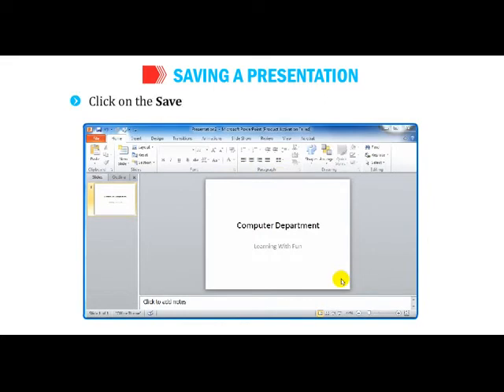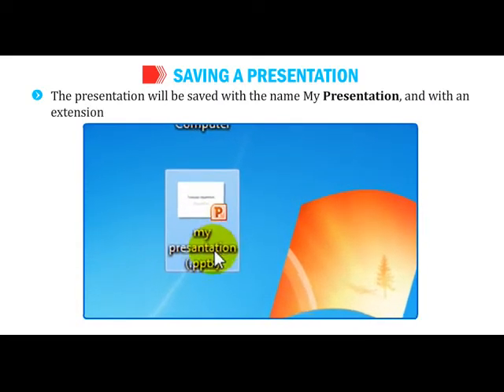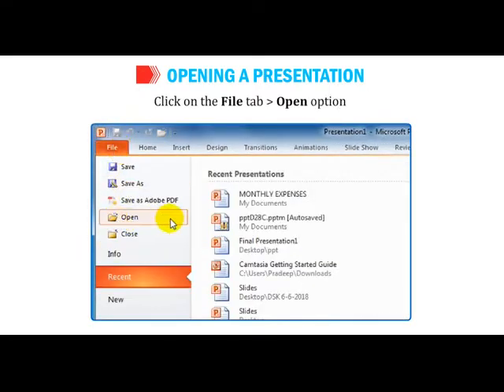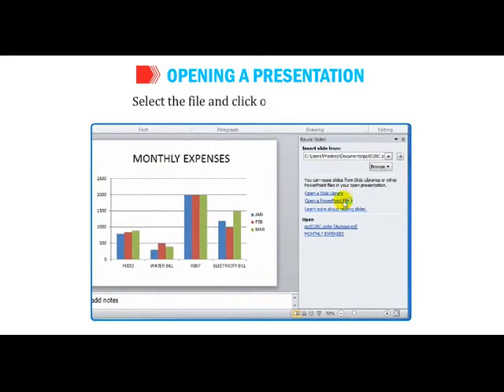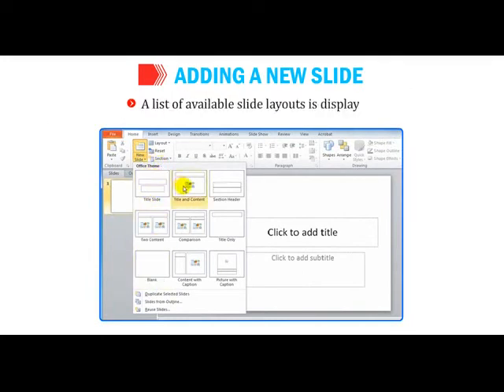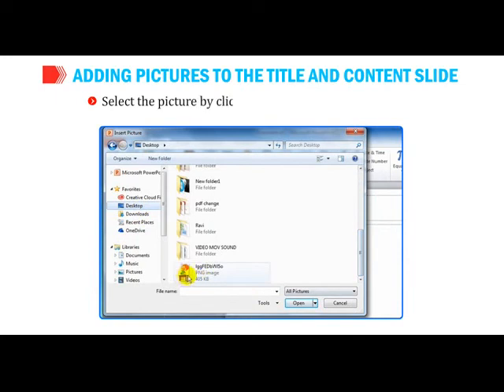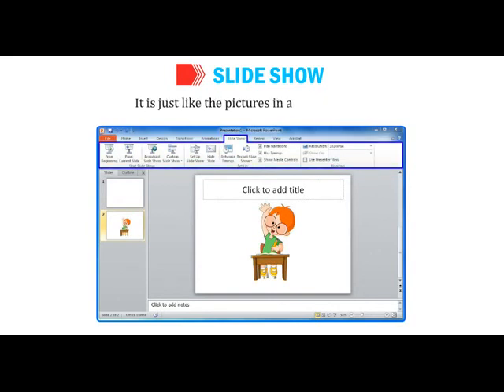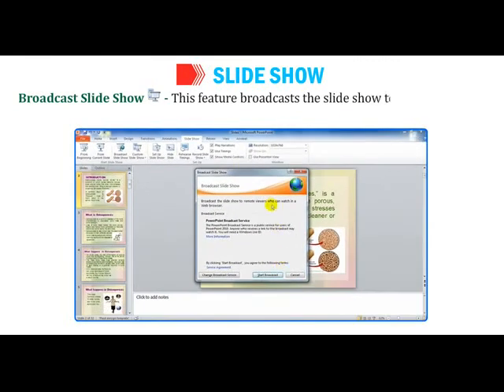Class 4 Computer MS Powerpoint 2010 Part 2